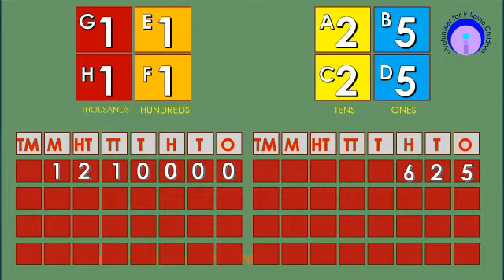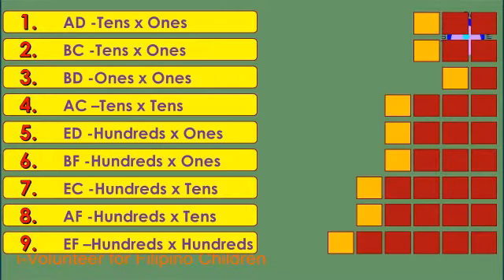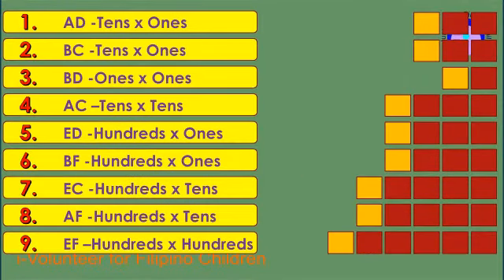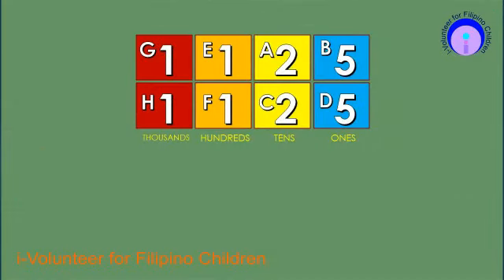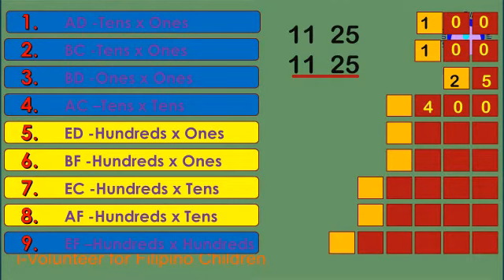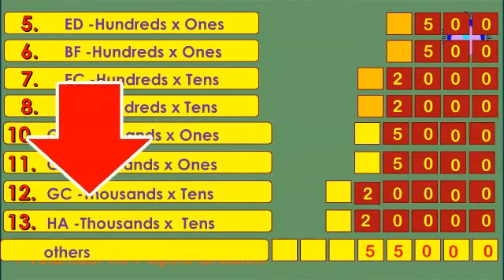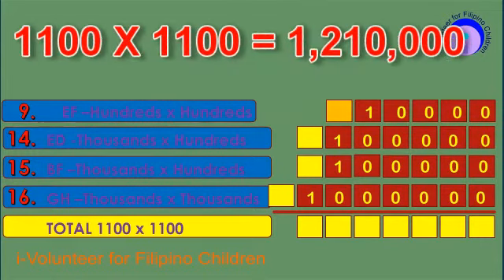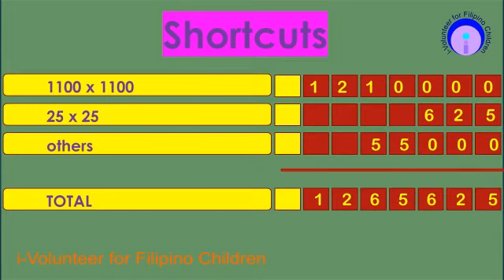vd2 2021 015 01 ABCD shortcut explained 4x4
This video shows how to multipy a 4-dit by 4-digit number  mentally.